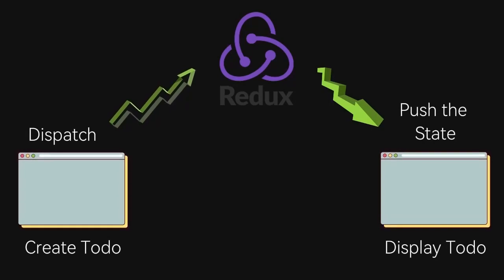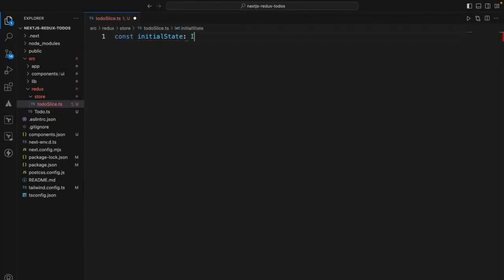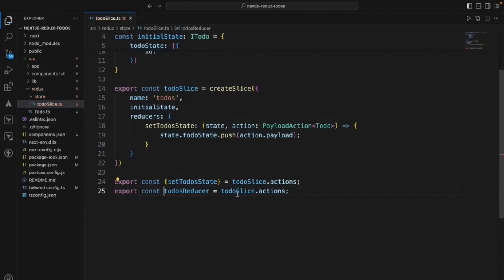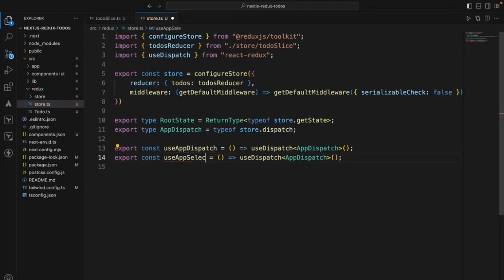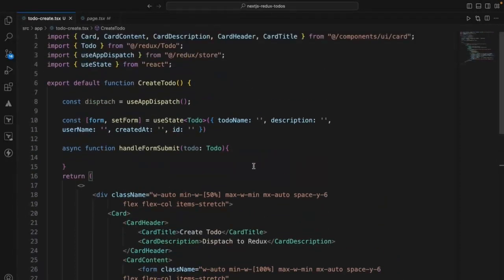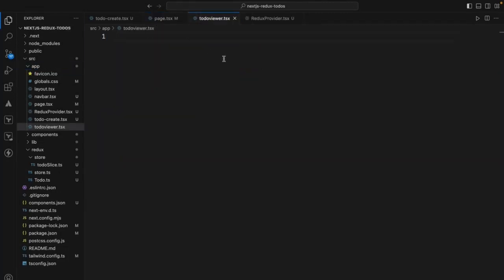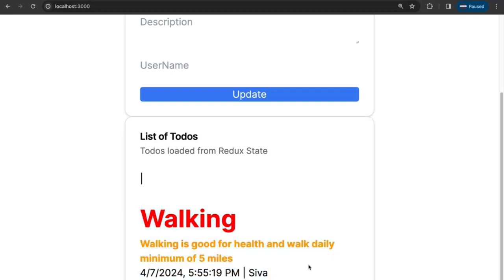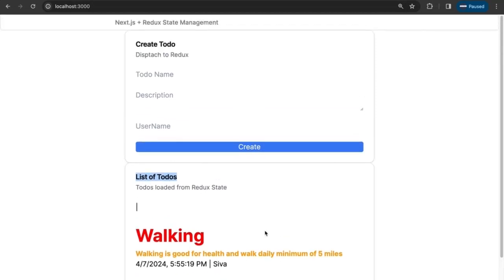Master Next.js: Redux State Management Tutorial for Beginners | Full Course v14.1.4